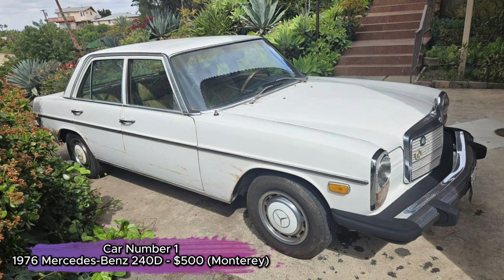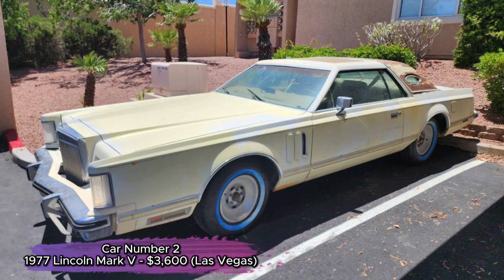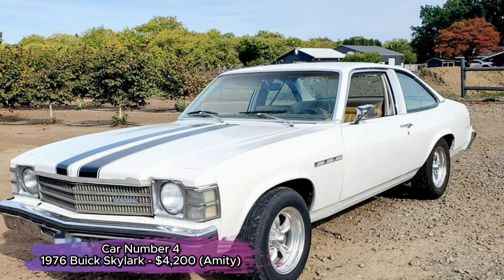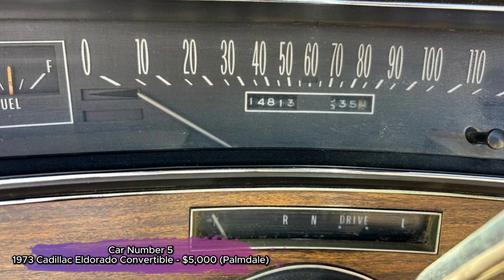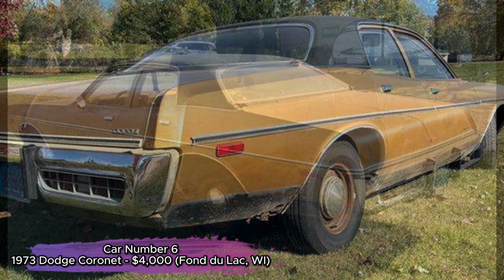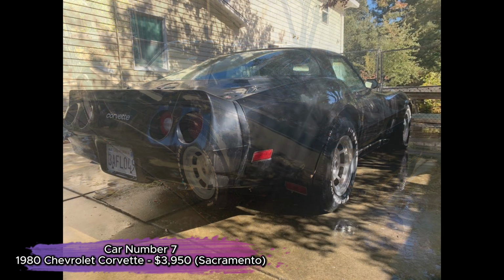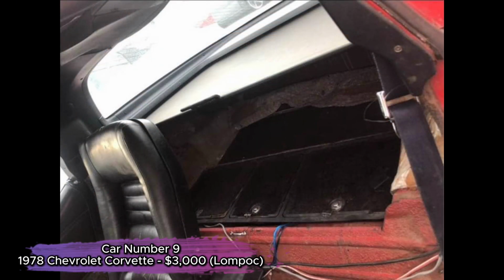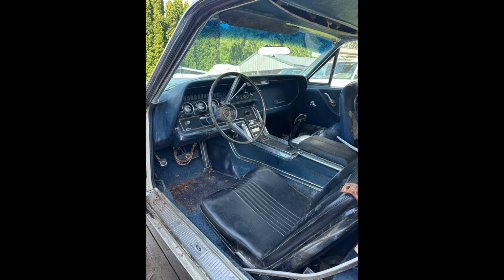Hot Picks of the Day: 10 Classic Cars Starting at Just $500 – All Under $5,000!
Discover today’s hottest deals on classic cars, with prices starting as low as $500! From a vintage Mercedes-Benz 240D to a stylish 1973 Cadillac Eldorado Convertible, these project cars are ready for restoration and full of potential. Explore a mix of iconic models, including Mustangs, Thunderbirds, and Corvettes—all under $5,000. Whether you’re looking to revive a legend or start a unique restoration journey, these classic finds are packed with character and history. Don’t miss out!